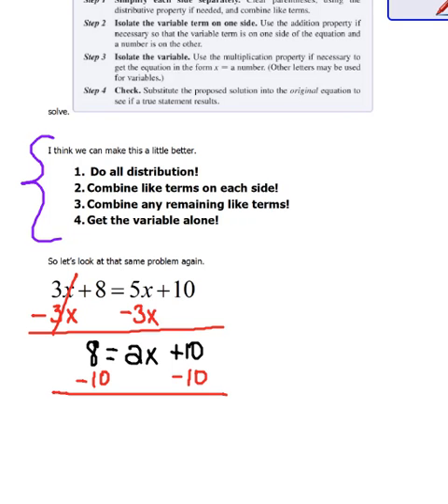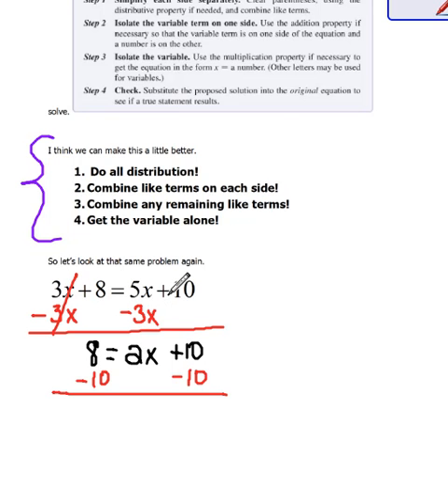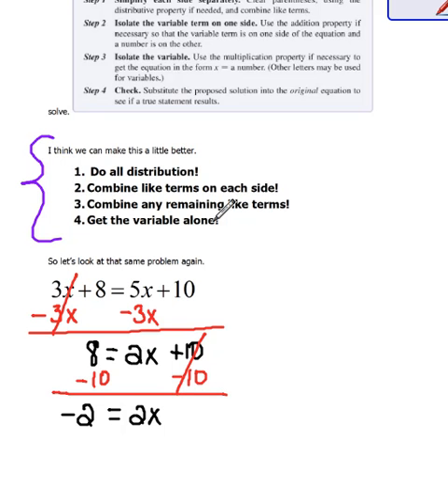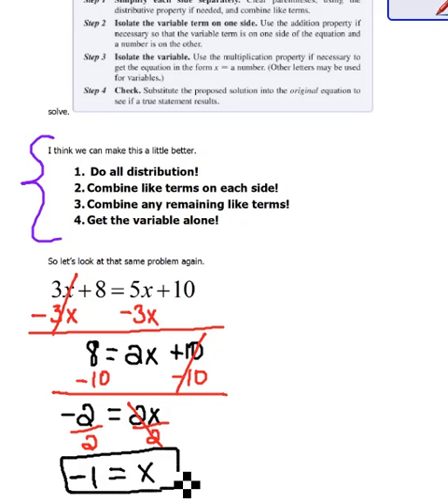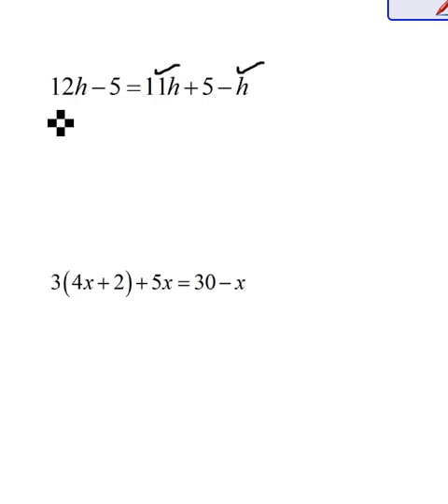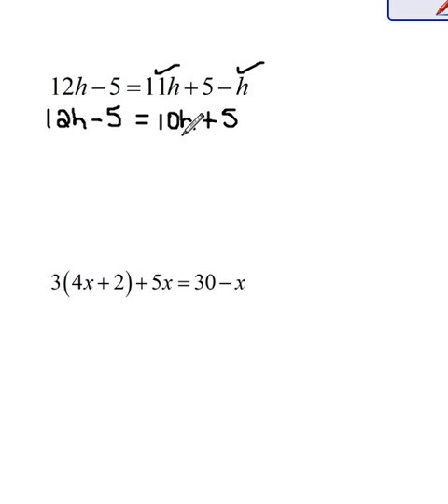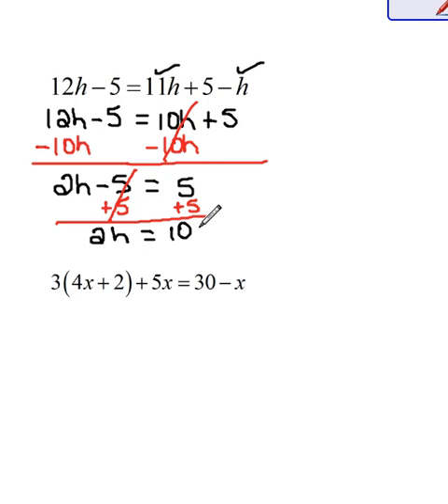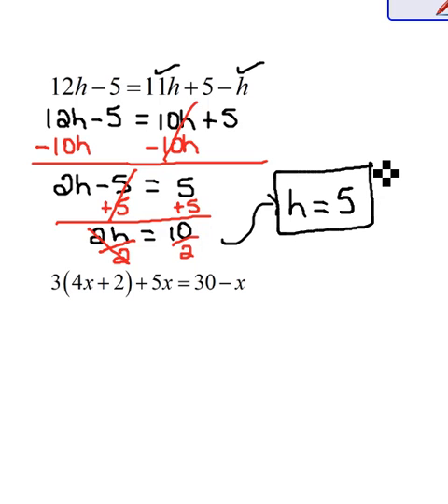Solving Equations 2.3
Examples of solving equations